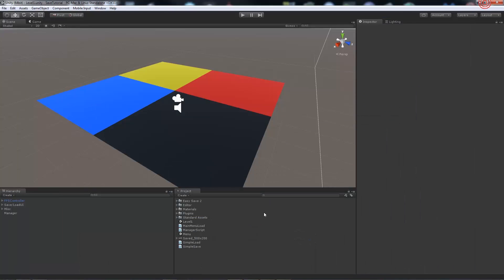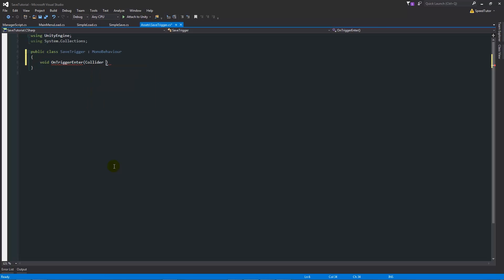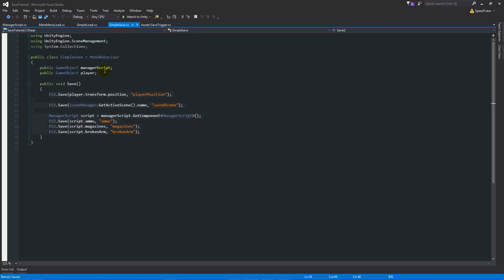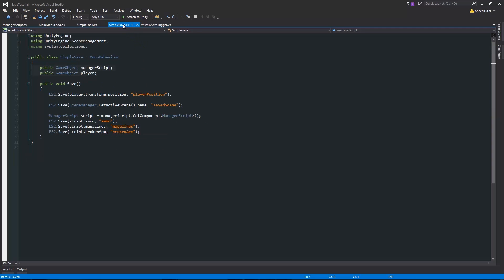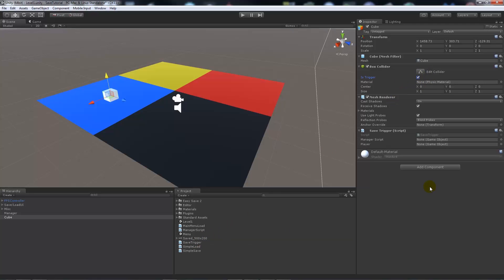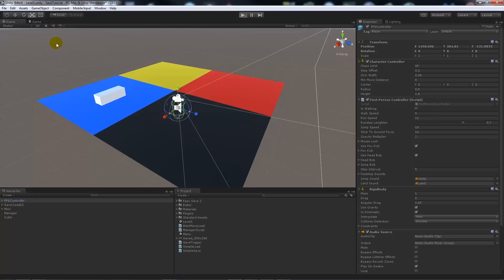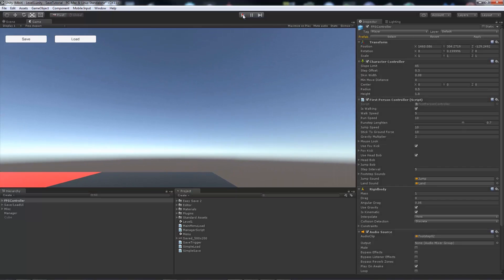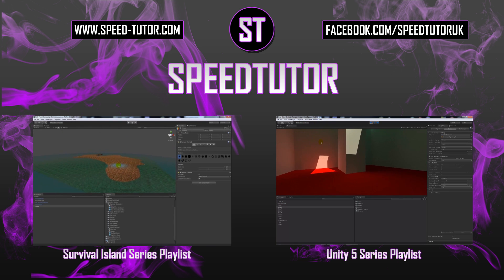EasySave - Save System Tutorial #4 - Auto save / Trigger Event - Unity 5 - C#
Part 4 of the "EasySave system tutorial" - This is an older series but does describe the basic process of saving and loading within the EasySave system!